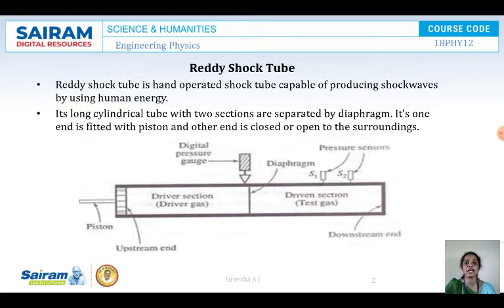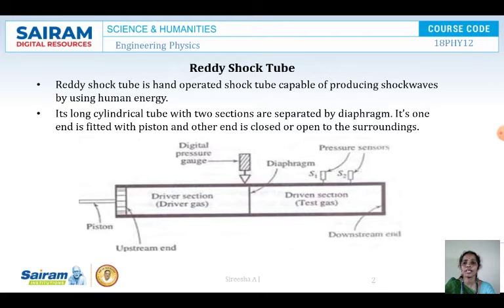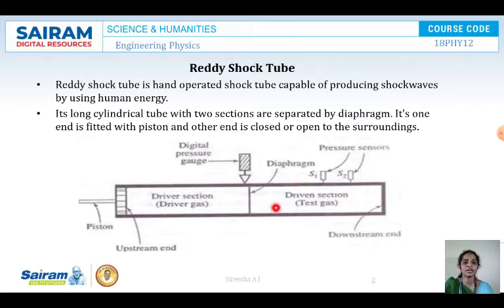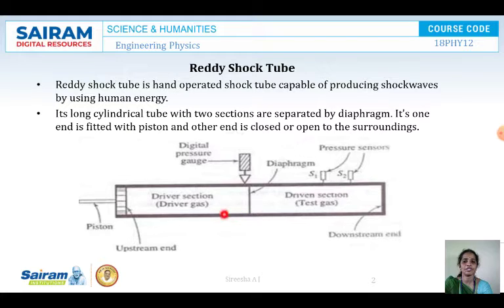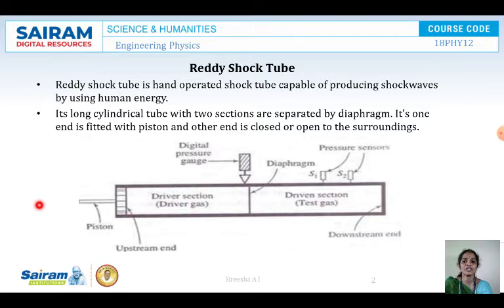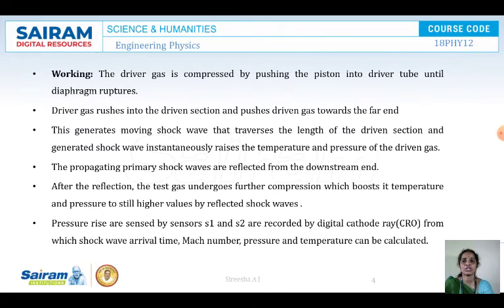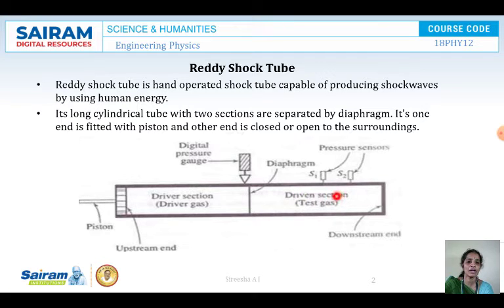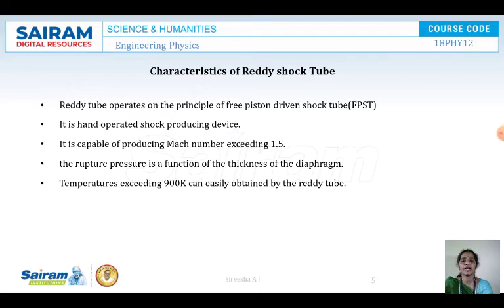Lecture Video_18PHY12_Module 1_Reddy Shock Tube_Sireesha A J